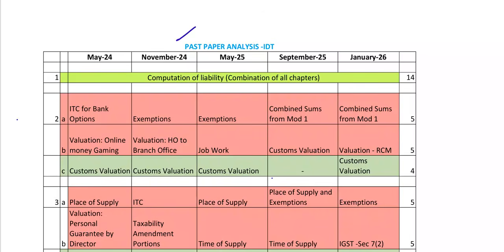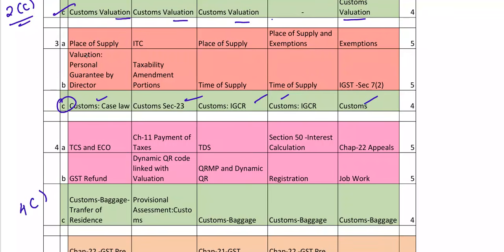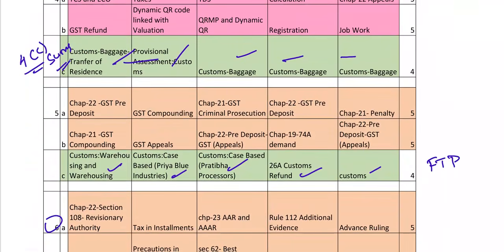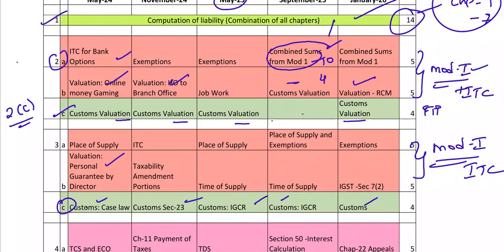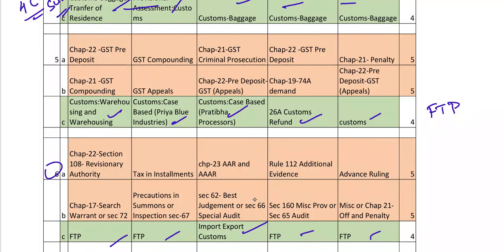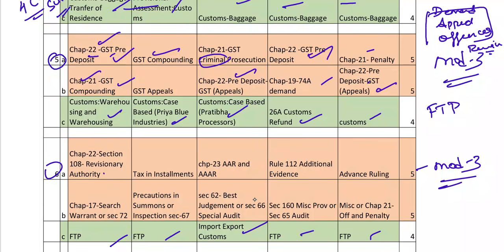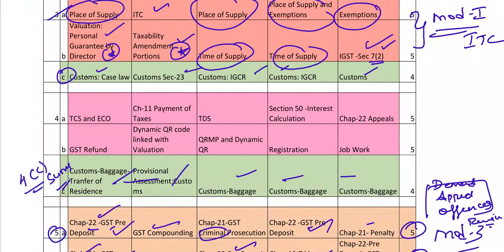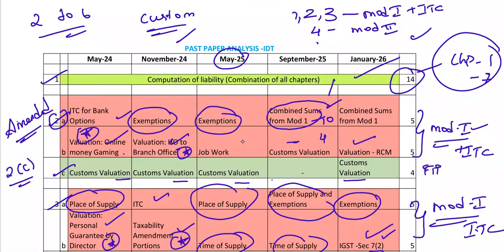CA Final IDT – Past Paper Detailed Analysis | Full Breakdown For May 26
In this video, we present a complete CA Final IDT Past Paper Analysis, focusing on question patterns, topic weightage, and examiner trends.
This session helps you understand what types of questions have been repeatedly asked, which chapters are becoming more important, and what you can realistically expect in the upcoming CA Final IDT attempt.

 CLARIFICATION FOR CA FINAL STUDENTS

Before you start using my study support content, please watch this short 3-minute clarification video.
This is NOT a focus strategy, nor is it a shortcut or replacement for the main CA Final syllabus.

In this video, I clearly explain:

1️⃣ This is not a substitute for the full syllabus – You must complete the full ICAI coverage.
2️⃣ Past paper analysis helps, but it cannot replace conceptual preparation.
3️⃣ The intention behind these videos is to support students who are struggling because one subject is pulling them back from clearing the exam.

My goal is simple:
👉 To help you strengthen that one difficult subject so you can finally clear your CA Final attempt with confidence.

Use this content only as supportive guidance, not as your primary study plan.